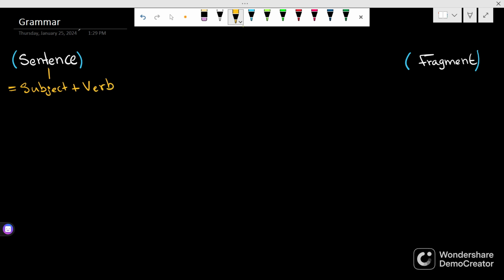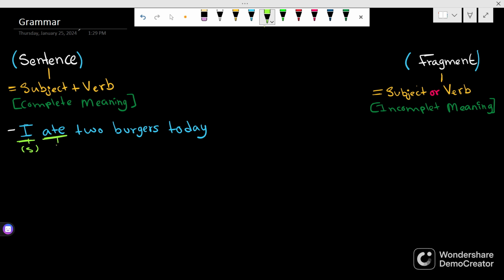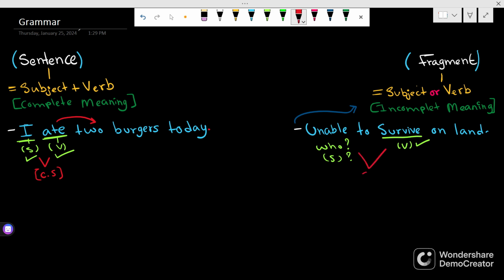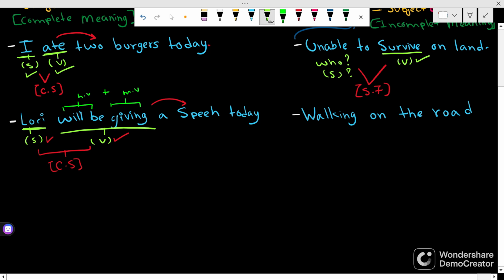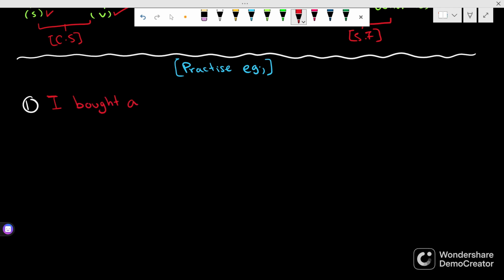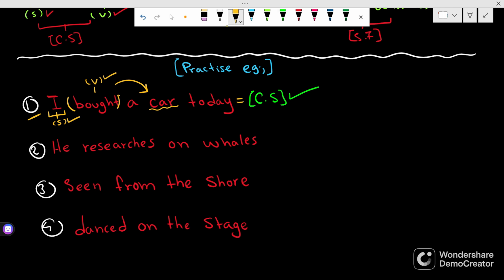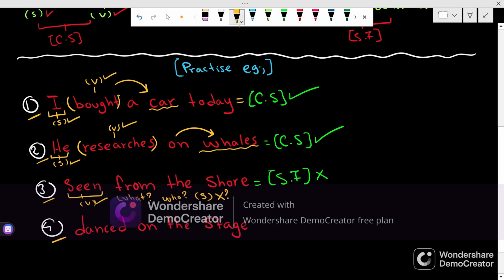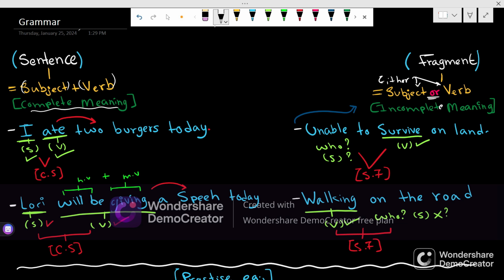Grammar - Sentences & Fragments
Unlock the secrets of English grammar with my latest video, "Crafting Sentences: Complete Thoughts vs. Fragments"! Whether you're honing your writing skills, prepping for an exam, or just curious about grammar, I've designed this video to clarify the sometimes confusing world of sentences and sentence fragments. I'll take you through the nuances of creating complete sentences, identifying fragments, and mastering the art of clear and effective writing.